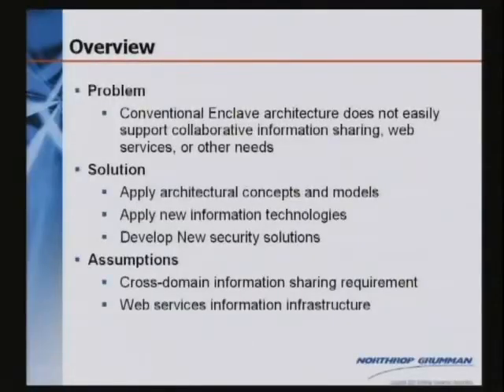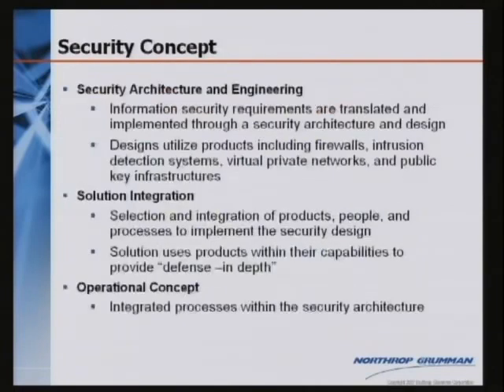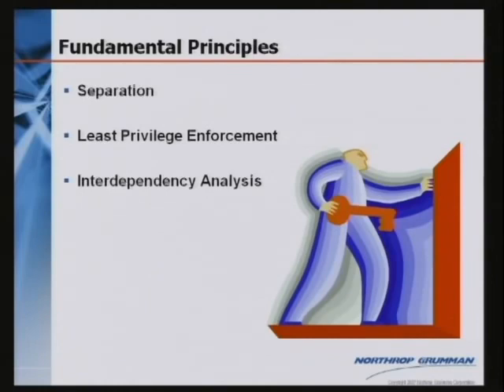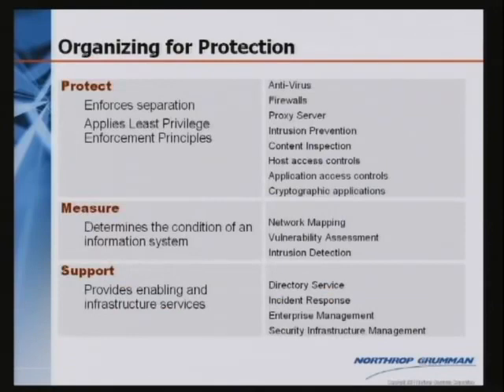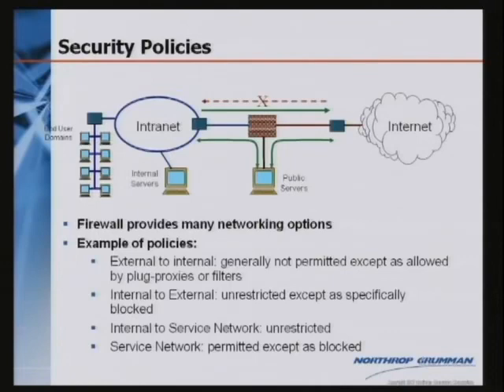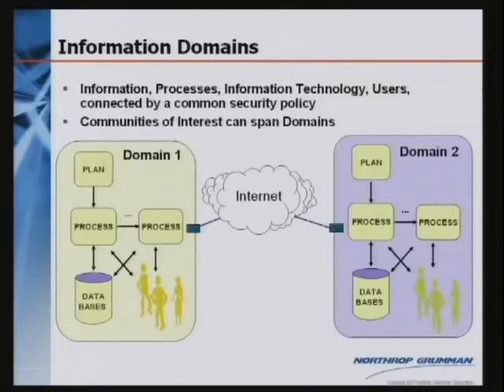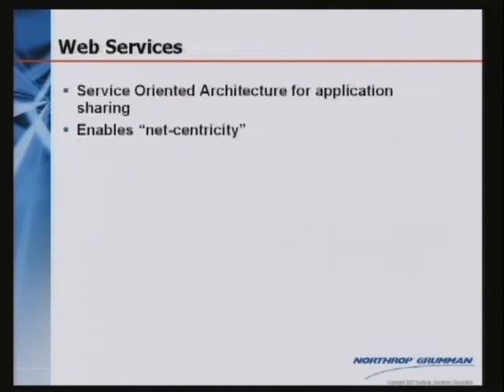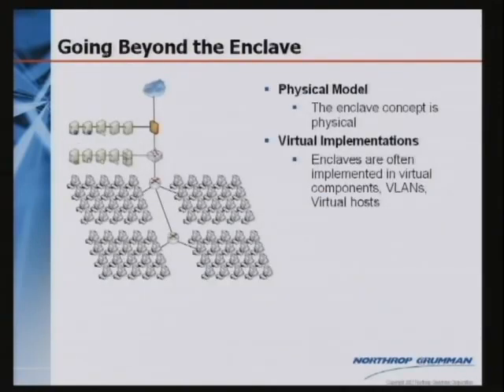Beyond the Enclave Evolving Concepts in Security Architectures